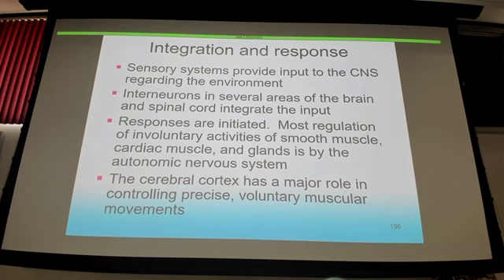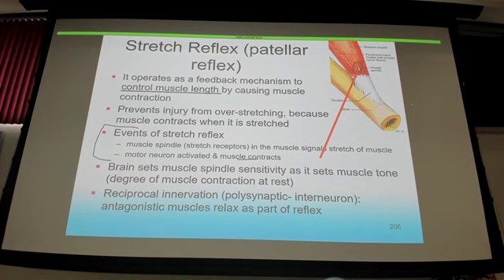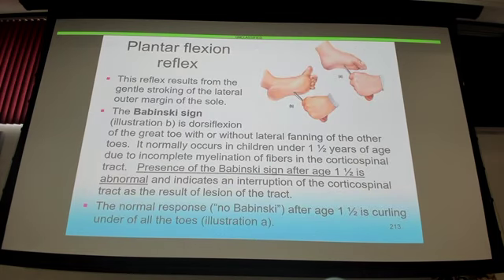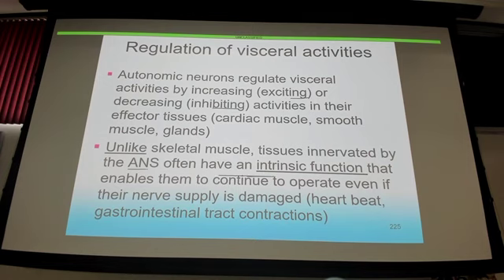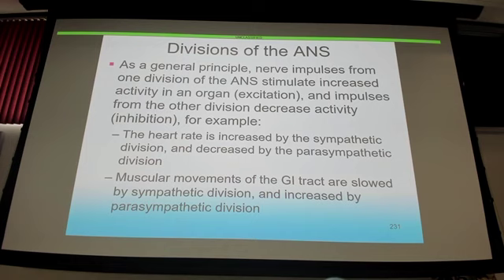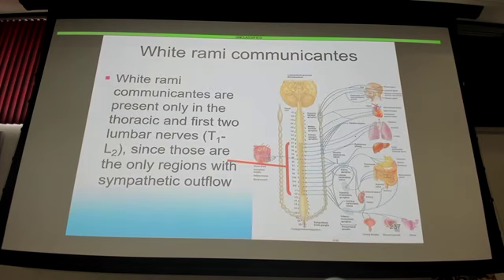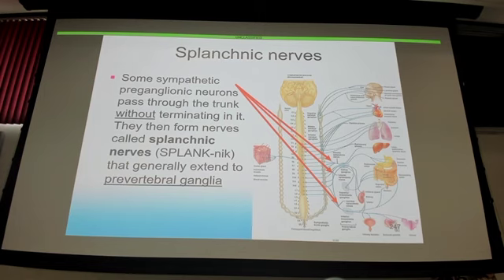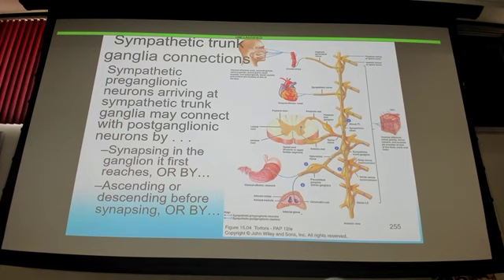A&P I 6JUNE